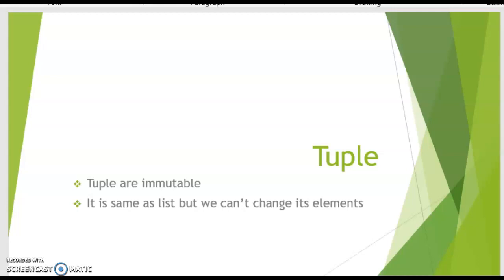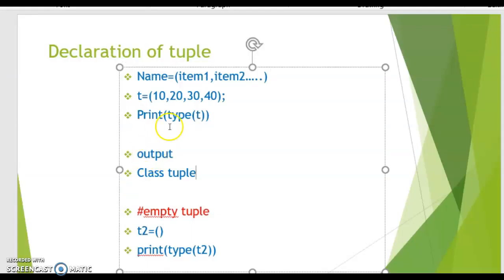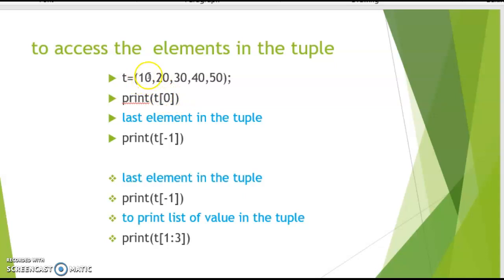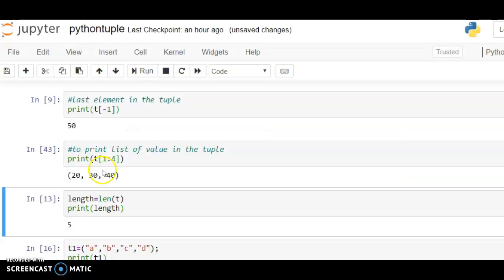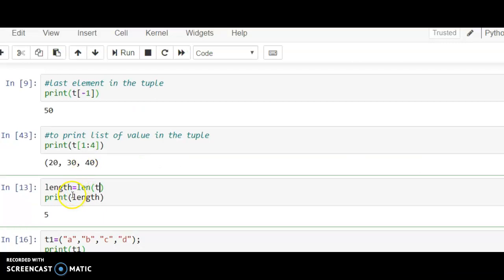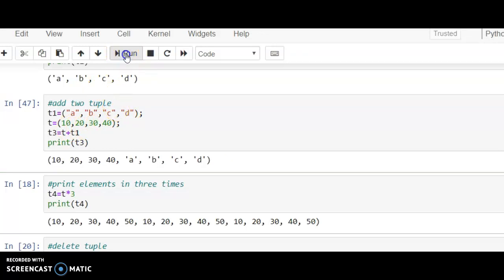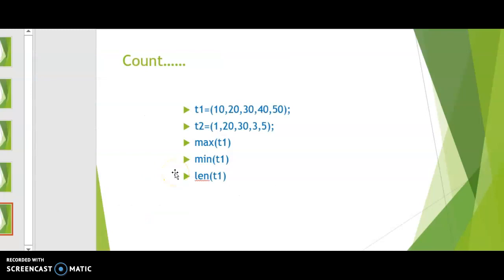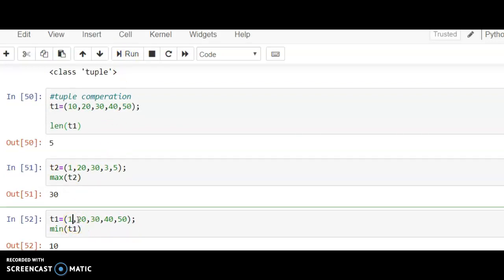mypython,python tuple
python data types tuple,list,dictionary,list etc.